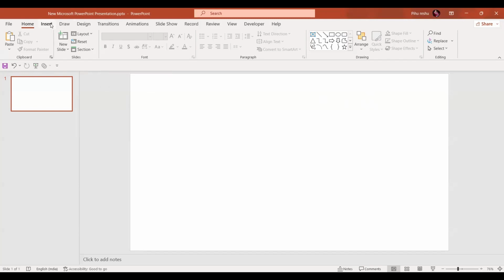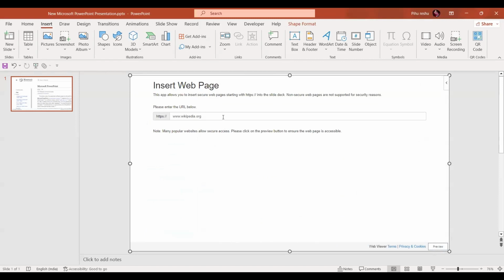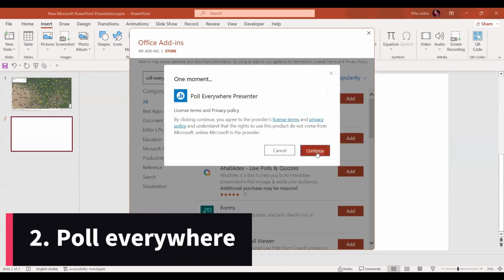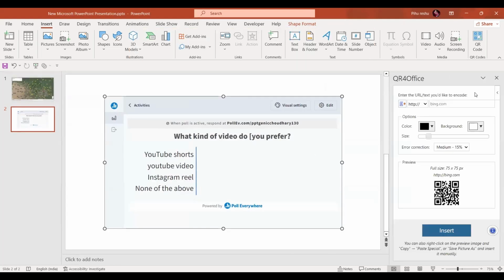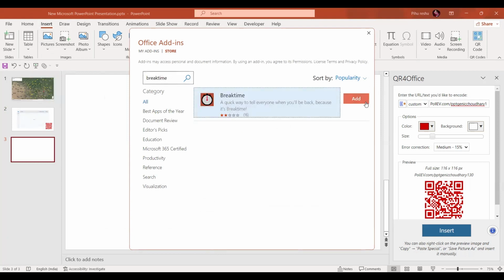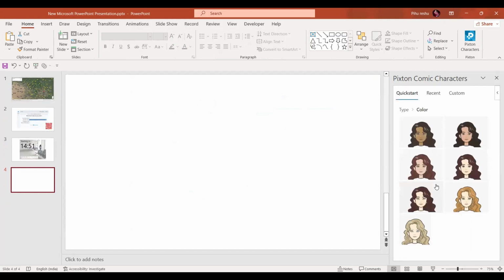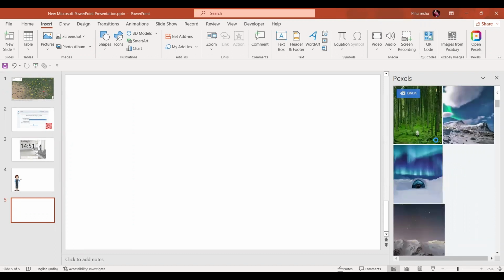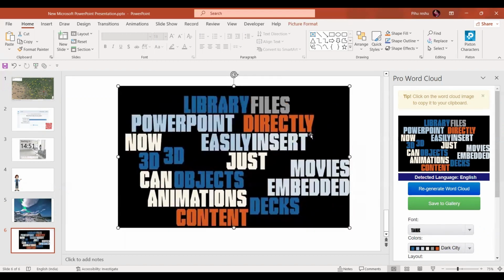7 FREE Add-Ins for PowerPoint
In this video you'll learn the top 7 best add-ins for Microsoft PowerPoint any professional should have. Create word cloud images from text for free in PowerPoint, insert QR codes with a free addin. Insert interactive webpage to your slide wit add-in. learn to create cartoon with add-in. learn to create live interactive poll. and also learn to add free images.
Chapters-
0:37 - Web viewer
2:27 - Poll everywhere
3:26 - qr 4 office
4:46 - breaktime
5:29 - Pixton
6:35 - Pexels
7:34 - Pro word Cloud